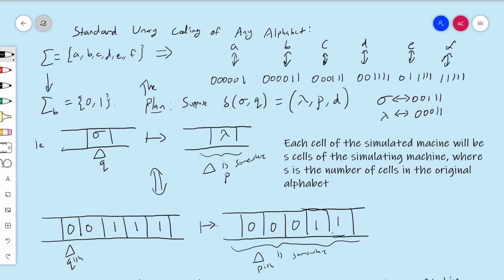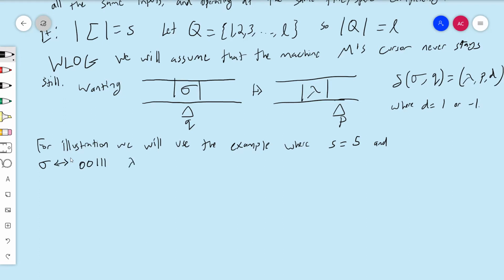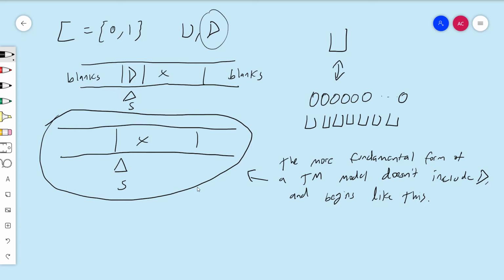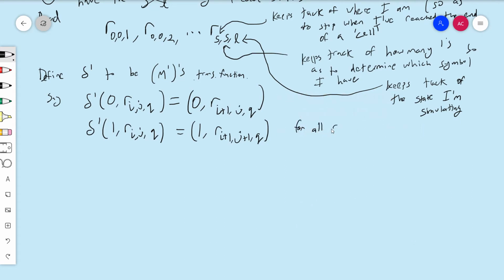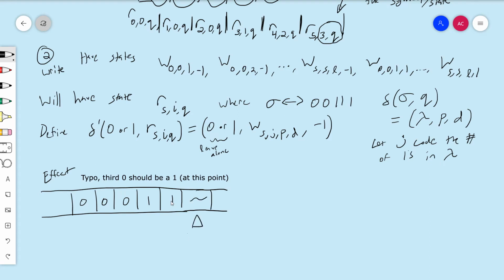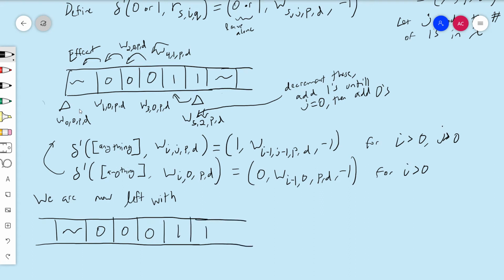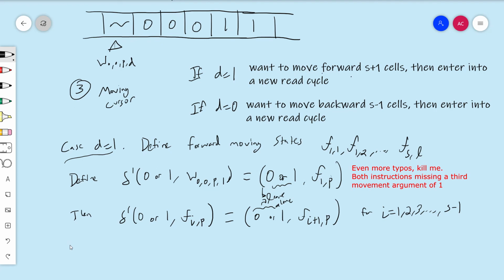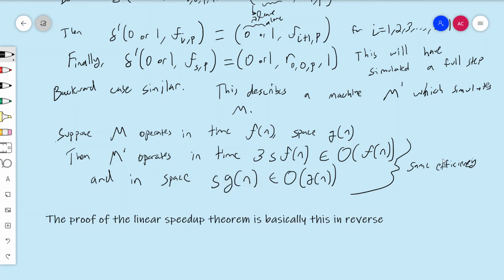Proving Equivalence Between Different Alphabets (Computability Theory 13)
You won't find any fun here, but I highly recommend you try to get through it.